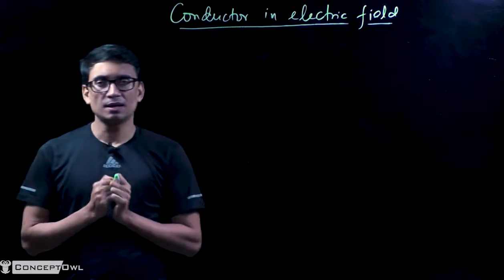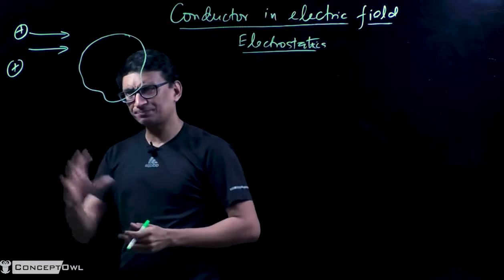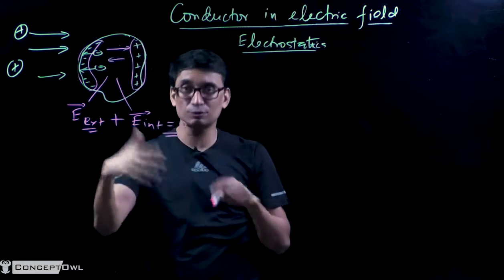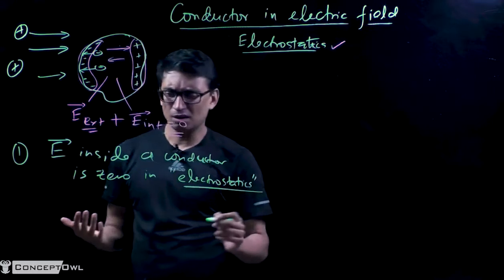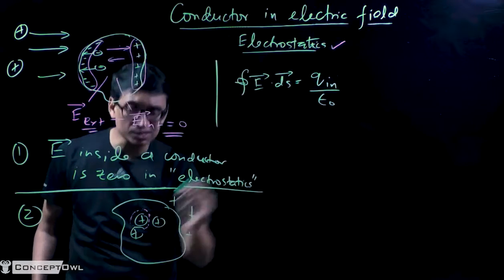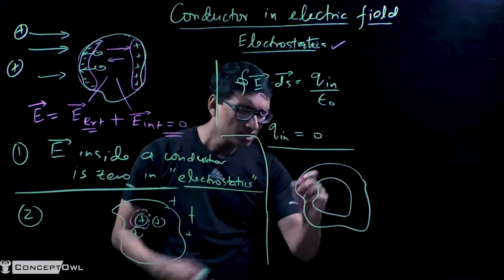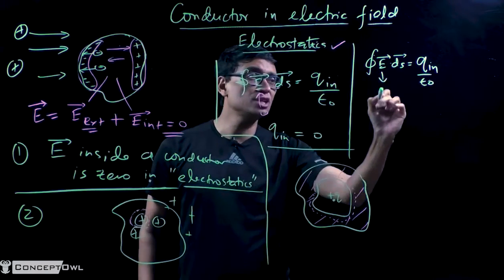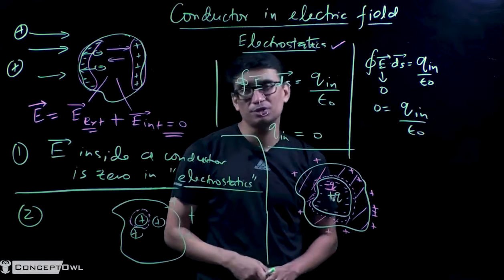52 JNP BASIC Conductor in Electric Field10 05 602753